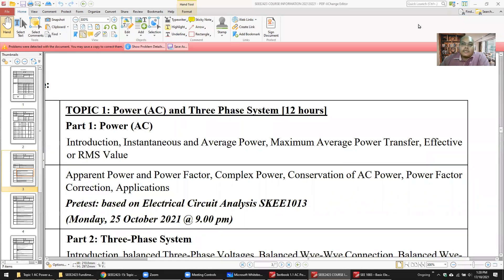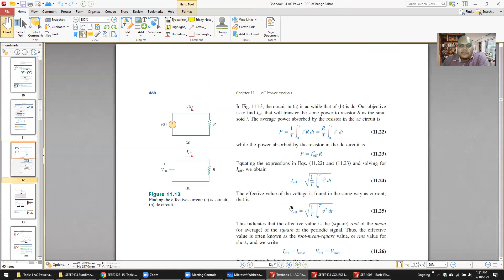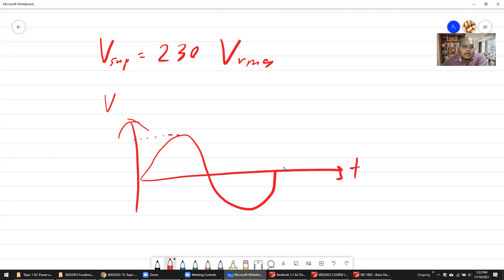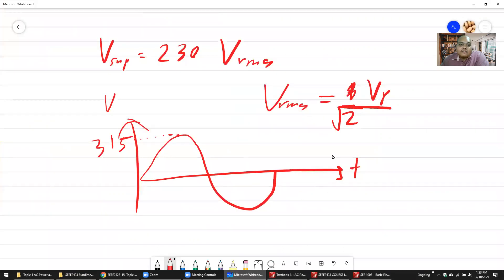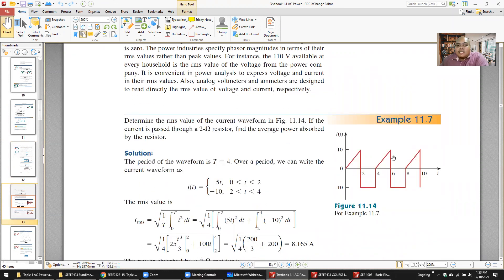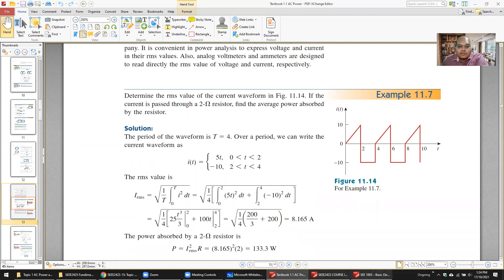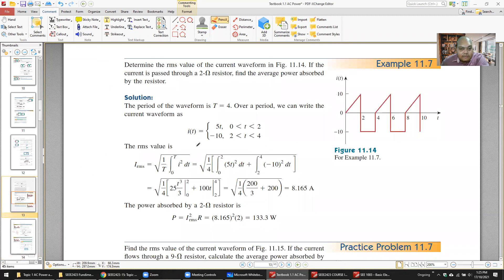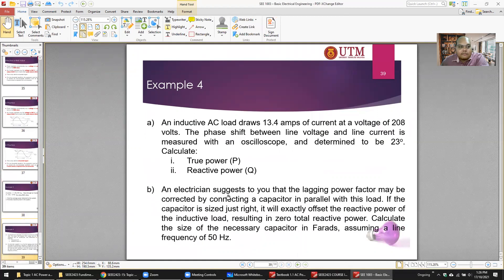W1f Effective or RMS Value